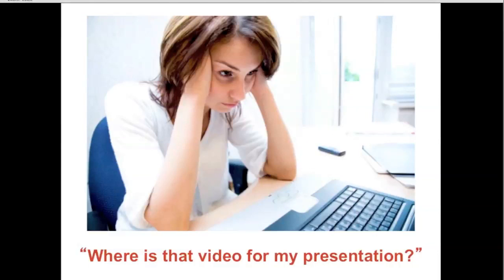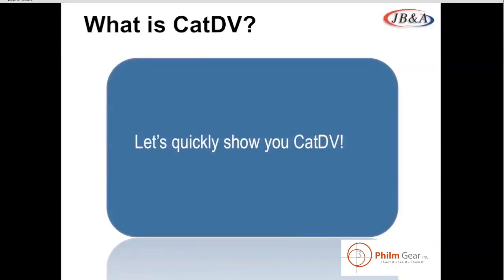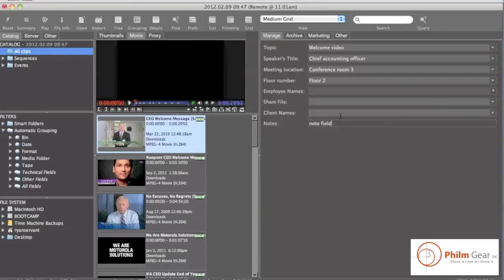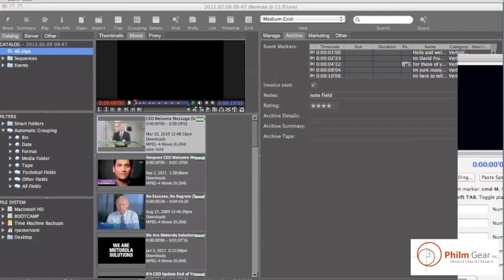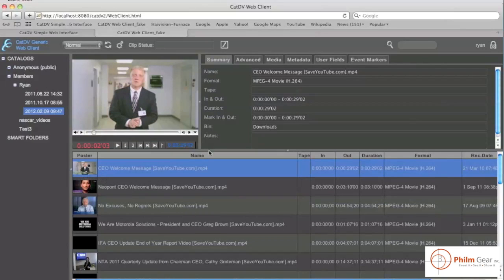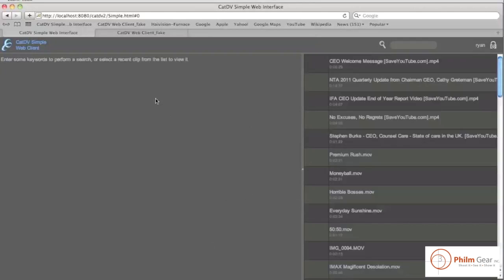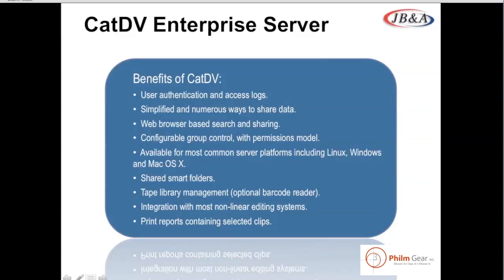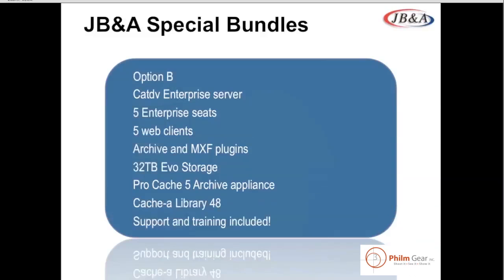CatDV Video Management Software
This is an introduction/tutorial on how to use the CatDV video management software. This software is a great tool for handling multimedia production workflow.

When production deadlines are tight, and budgets tighter still, CatDV is the cost-effective, flexible solution to the challenges of managing a large number of media assets.